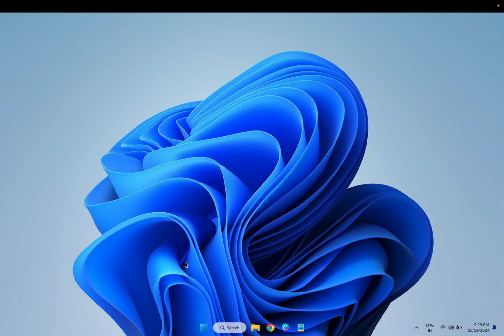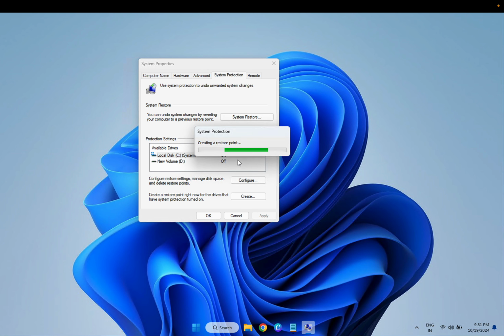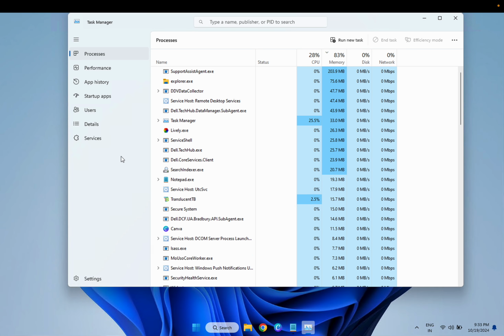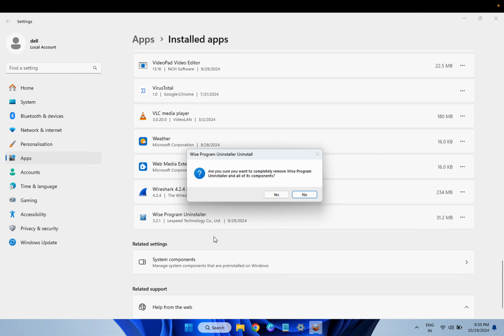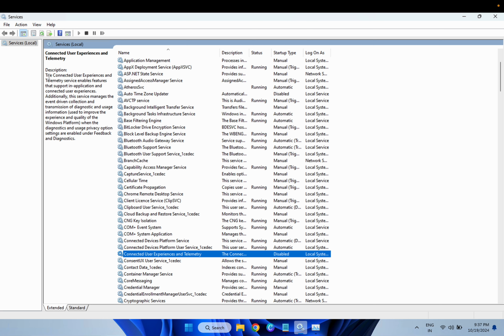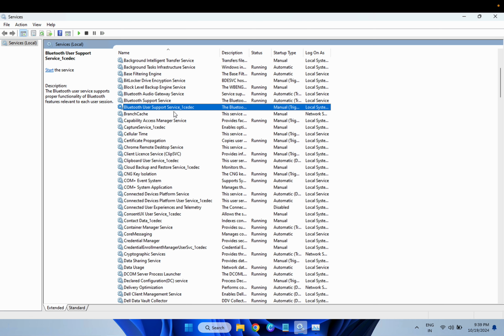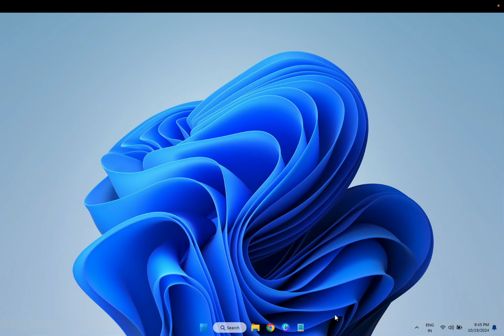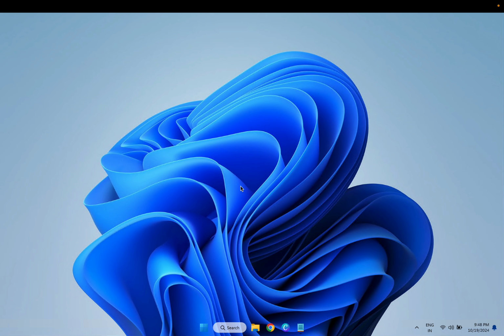✅ Windows 11 Settings You Should Change NOW